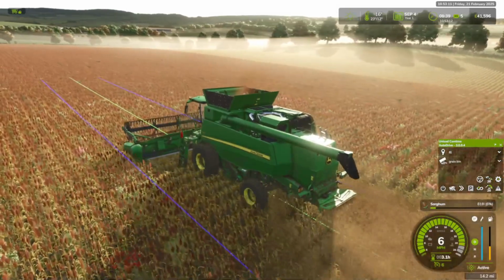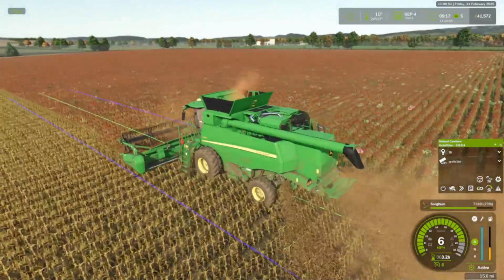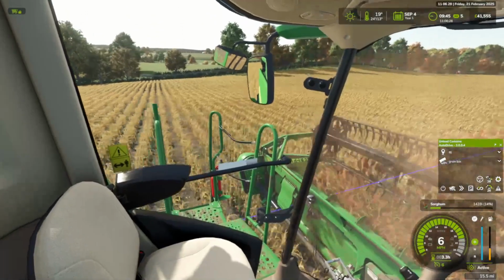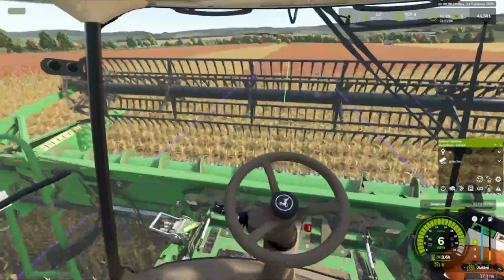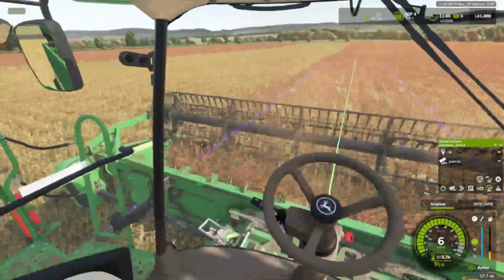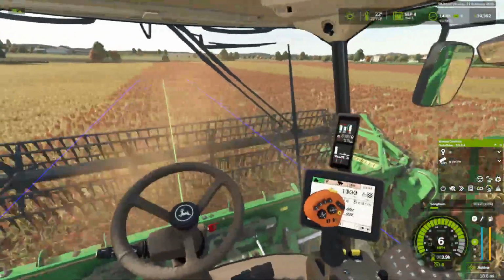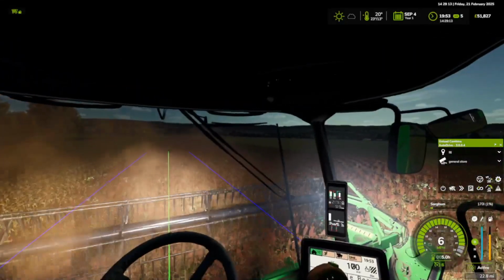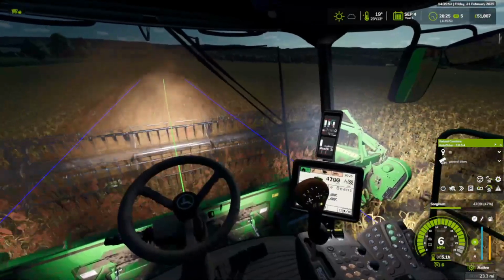FS25 OAK BRIDGE FARM DAY 5V GETTING THE SAUGUM HARVESTED